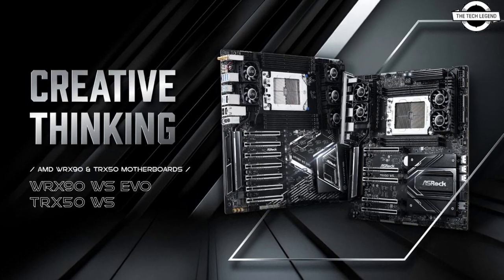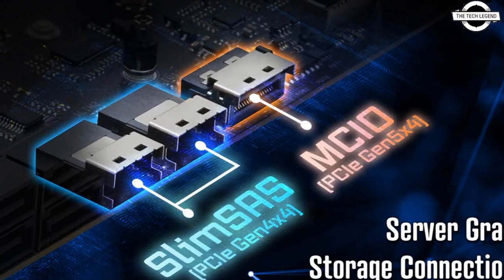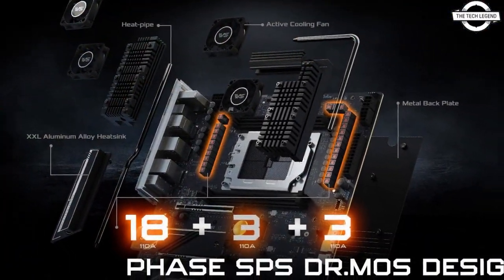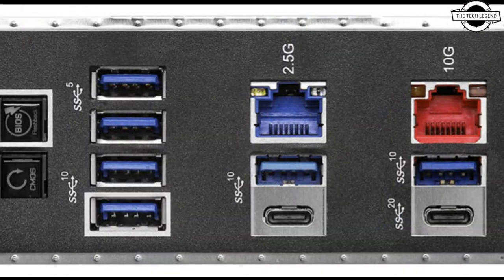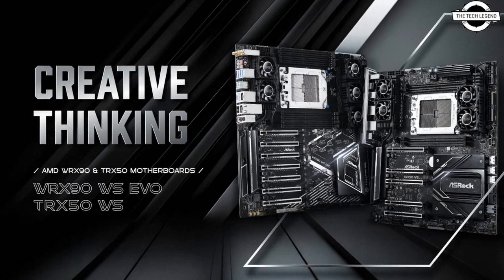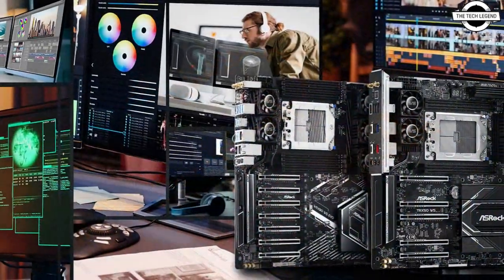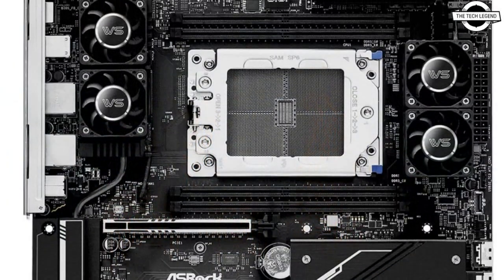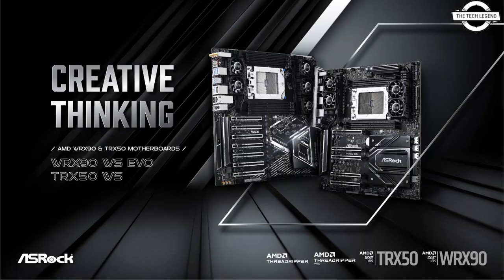ASRock New AMD WRX90 & TRX50 Motherboards Launched - Explained All Spec, Features And More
PRODUCT BRAND STORE AMAZON

ASRock, proudly announces its new WRX90 WS EVO & TRX50 WS motherboard for new AMD Ryzen Threadripper 7000 and AMD Ryzen Threadripper PRO 7000 WX-Series processors. The new motherboards support 4/8 channel memory up to 1 TB/2 TB DDR5 ECC RDIMM, PCI-Express 5.0 expansion slots, server grade storage expansion such as Slim-SAS & MCIO and 10 Gbps Ethernet, giving ultimate performance for almost every application such as content creating, video rendering, high-end workstation and even AI machine learning. To ensure stability for AMD Ryzen Threadripper 7000 and AMD Ryzen Threadripper PRO 7000 WX-Series processors in all conditions and systems loads, the WRX90 WS EVO & TRX50 WS has been given a flagship-class server grade ultra-low loss PCB and 18+3+3 phase SPS Dr.MOS VRM design to ensure ultimate performance and superb reliability, even when subjected to the most demanding sustained workloads. To deliver ultimate performance and longevity, both motherboard is equipped with super large aluminium heat-pipe designed heatsink with server grade cooling fans, providing ultimate heat dissipation especially under overclocking. The new processor provides monstrous amount of PCIe 5.0 lanes and PCIe 4.0 lanes, with 144 usable PCIe 5.0/4.0 lanes for the WRX90 and 88 PCIe usable 5.0/4.0 for the TRX50, both motherboard is equipped with ample amount of PCIe slots for expansion, PCIe 5.0 x4 'Blazing' M.2 NVMe SSD Sockets, SlimSAS (SFF-8654) and MCIO connector offering the latest high speed and stable storage expansion possibilities, providing numerous storage options making them the perfect choice for your next high end desktop or even workstation build. Fast large file transferring is crucial for content creators, therefore TRX50 WS is equipped with Marvell 10 GbE & Realtek 2.5 GbE LAN to ensure superfast file-transfer speed to local server, NAS or Cloud storage. Wireless network is also available on both motherboard, Wi-Fi 6E with 2x2 antenna improves connection reliability and provides gigabit-class wireless networking, giving the convenience of high-speed, wire-free connectivity.